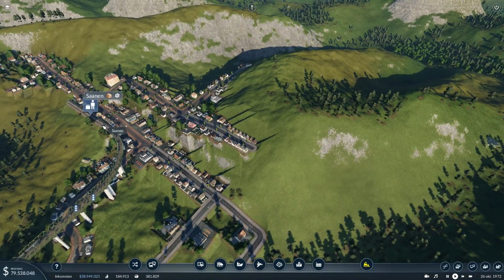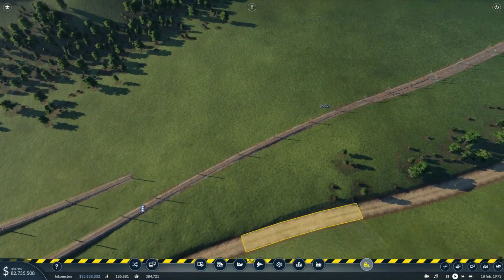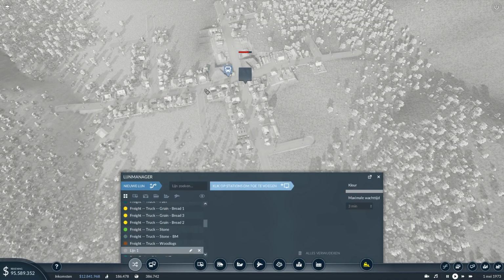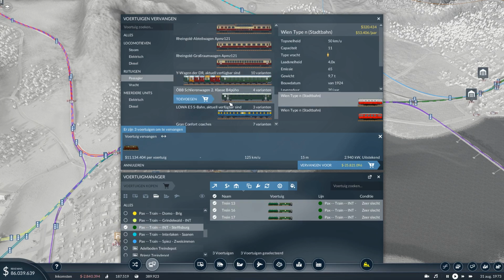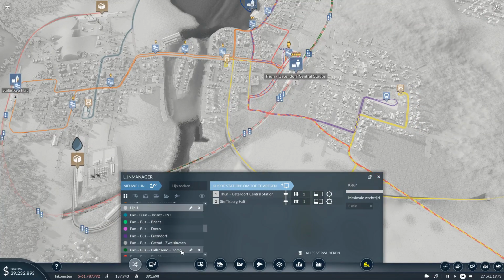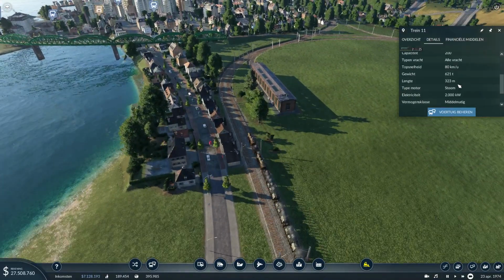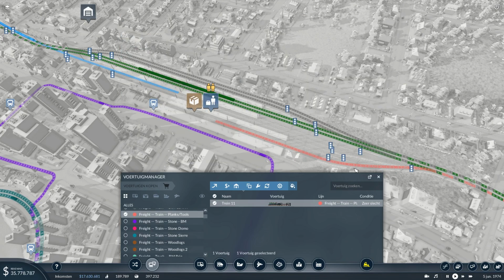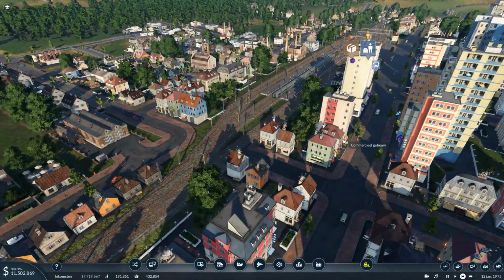Transport Fever 2 | Episode 39: Zweisimmen connected!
We are conencting Zweisimmen en upgrading a steamtrain that was still driving around.

List of mods will follow later! (have to figure out how to share)